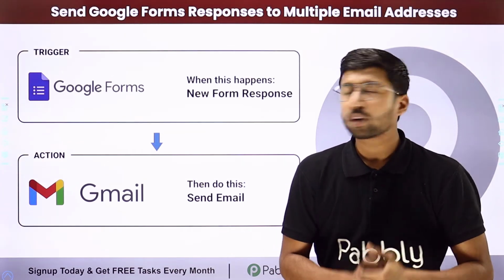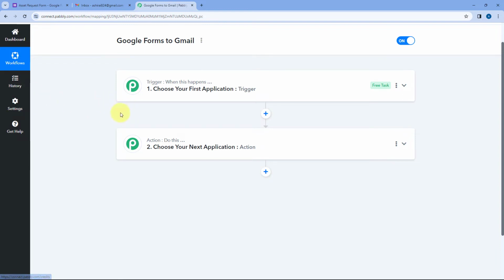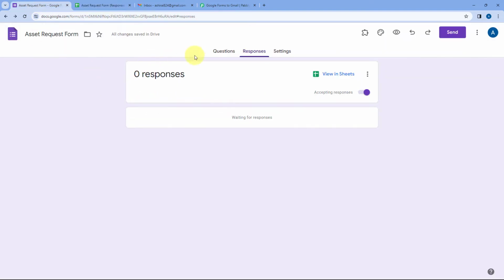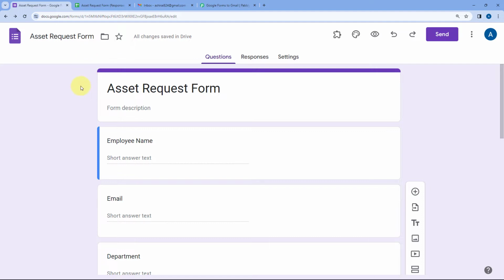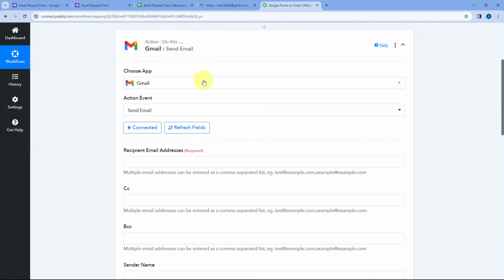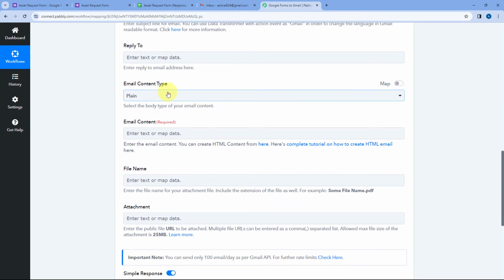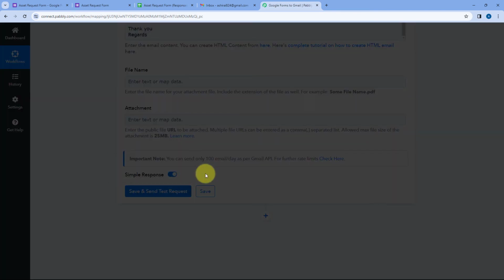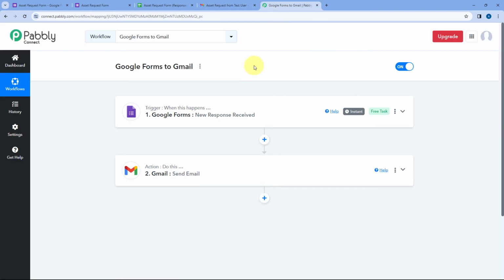How to Send Google Forms Responses to Multiple Email Addresses | Google Forms Gmail Integration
In this video, we'll guide you through the process of how to send Google Form responses to multiple email addresses using Pabbly Connect, ensuring your form submissions reach the right inboxes without hassle. Let's dive into the world of efficient email automation!

📬 Key Highlights:

Effortless Email Distribution: Explore the simplicity of automating the distribution of Google Forms responses to multiple email addresses.
Pabbly Connect Setup: Step-by-step guidance on configuring Pabbly Connect to seamlessly connect Google Forms and your designated email addresses.
Customizing Email Notifications: Learn to customize email notifications to suit your preferences and optimize communication.

🚀 Who Can Benefit:

Business Owners
Project Managers
Form Administrators

🌟 In this video, you'll get answers to these FAQ's:

Email Automation
Google Forms Integration

1. Automation: Pabbly Connect offers automation capabilities that can help you automate mundane and repetitive tasks. This allows you to save time, money and resources.

2. Integration: Pabbly Connect provides a wide range of integrations so that you can connect different web services with each other. This helps you to create smarter workflow processes and make your business more efficient.

3. Security: Pabbly Connect takes security seriously and provides an industry-standard security system to protect your data and applications.

4. Scalability: Pabbly Connect is highly scalable and allows you to easily add new applications and services to your workflow.

 5. Cost-effective: Pabbly Connect is cost-effective and provides plans for different business sizes.